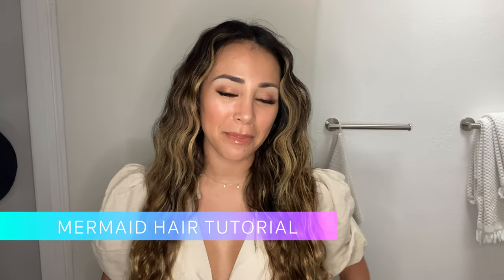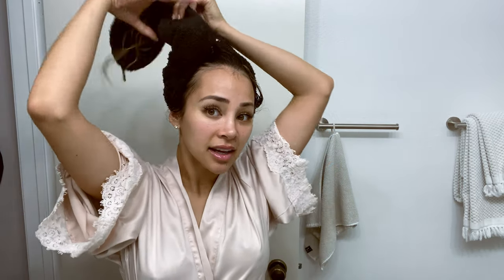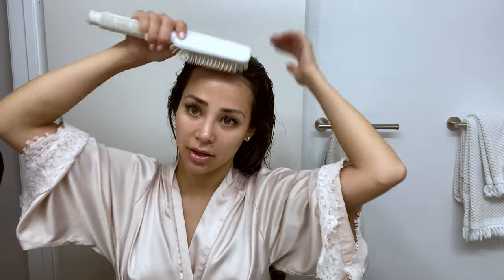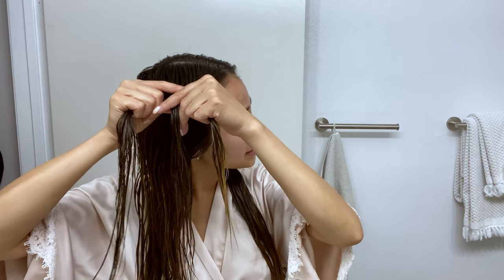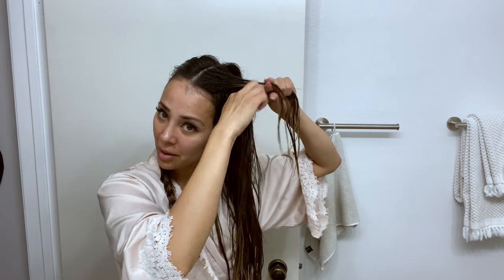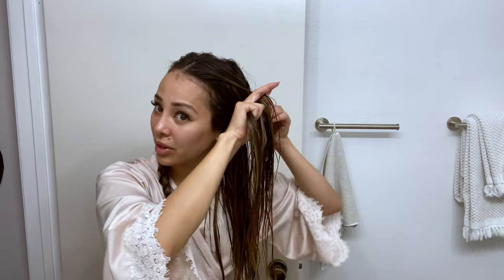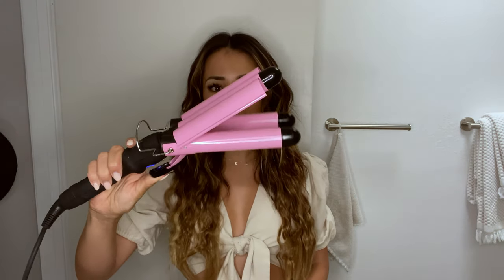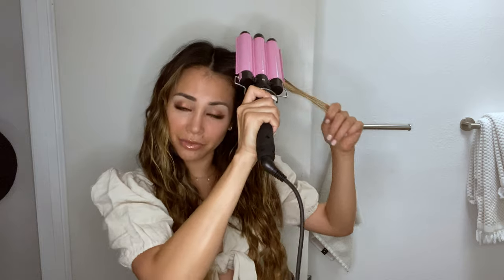MERMAID BEACH WAVES | Little to No Heat| Hair Tutorial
Happy to show you guys the much requested Mermaid Wave Tutorial! I’ve spent the last few months experimenting with different products and techniques to create the perfect combination. These waves are incredibly easy to achieve and I’ve done my best to explain the french braiding technique as I know it can be a bit tricky on yourself!

Hope you all enjoy and if you attempt these waves please share your results 😘😘

Other places to find me:

Instagram ▸ @daniellellombard
Twitter ▸ @daniellelombard
Pinterest ▸ daniellellombard

•   Products Shown   •

Triple Barrel Beach Waver

All my reviews and opinions are based on my own experience with the products which may not be the same for everyone. If you choose to use them, thank you for your support 💞